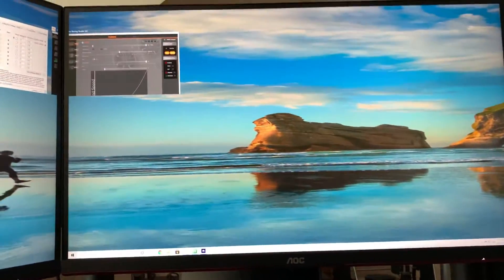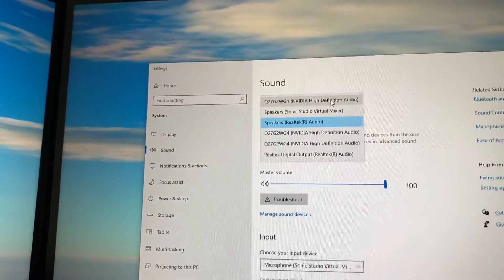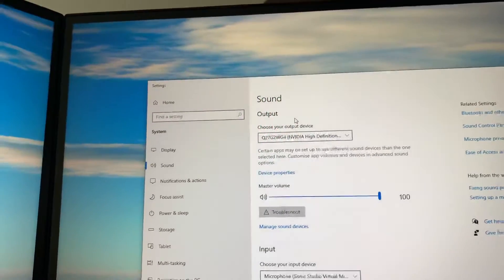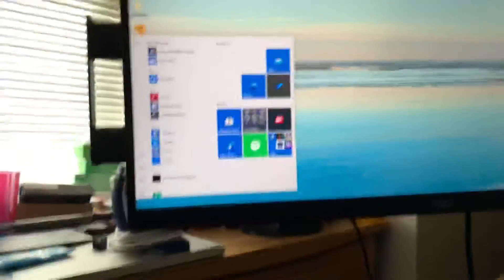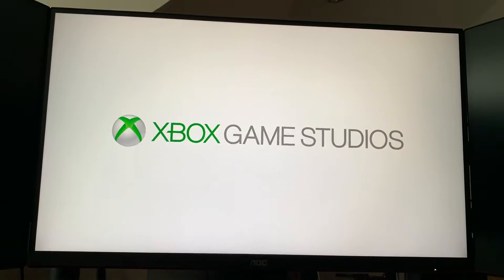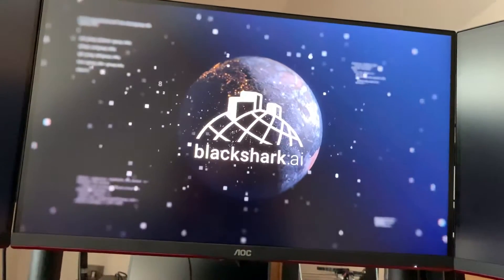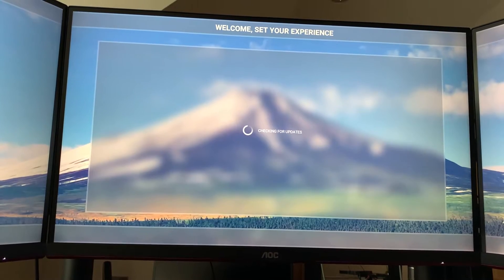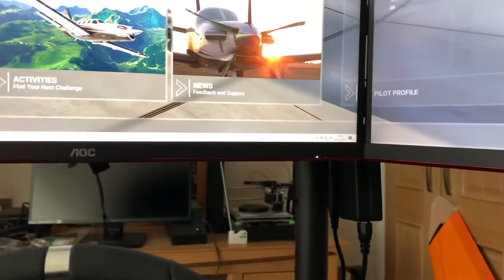Flight sim 2020 black screen at startup fix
This is a rant about one of the causes of fs2020 black screen issue on booting.